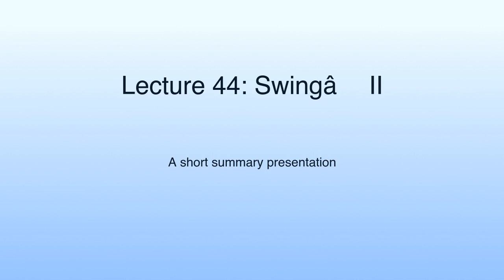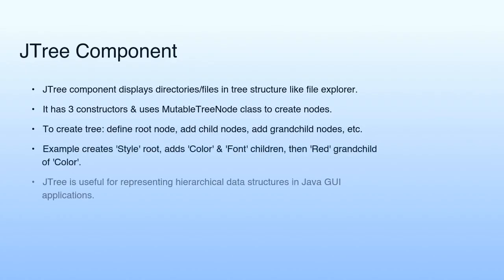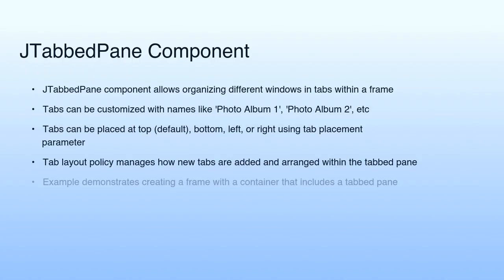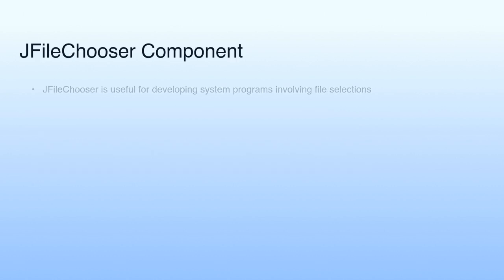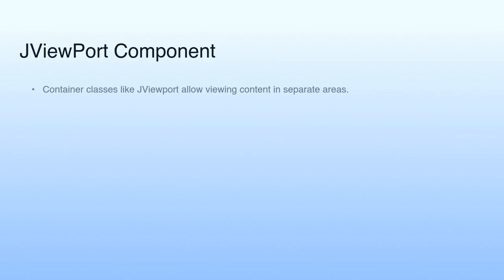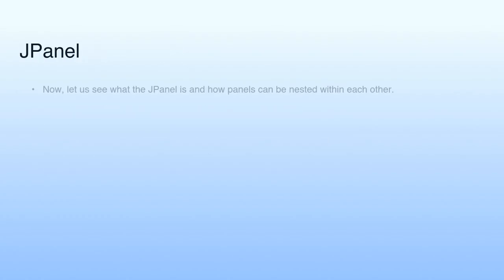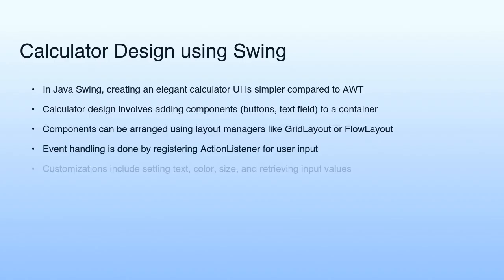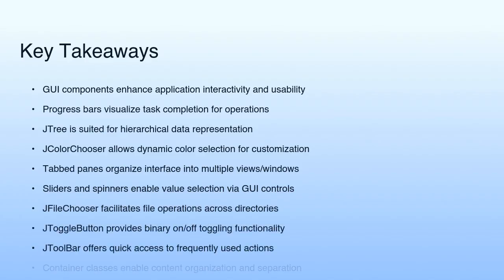Long Summary | Lecture 44: Swing—II